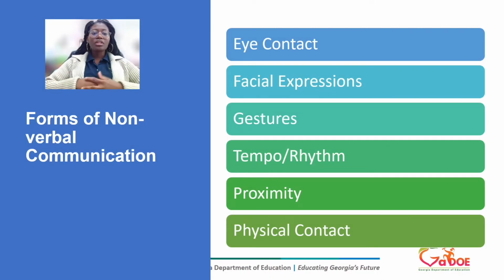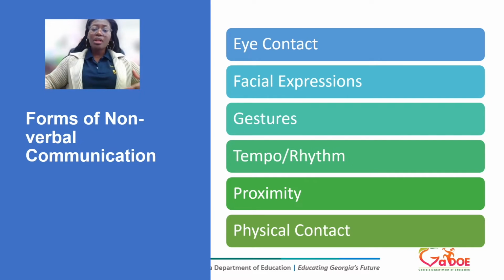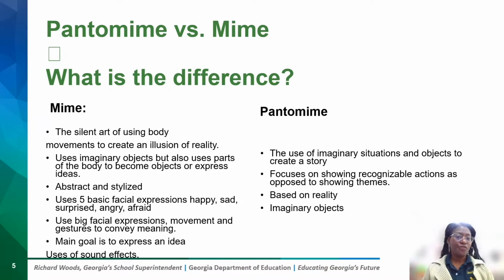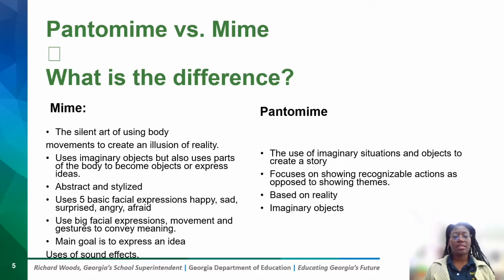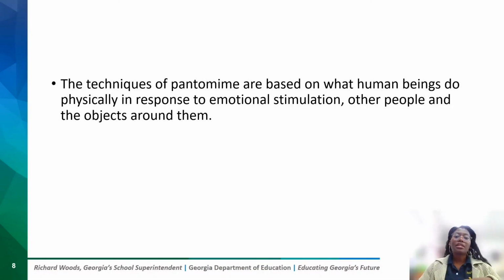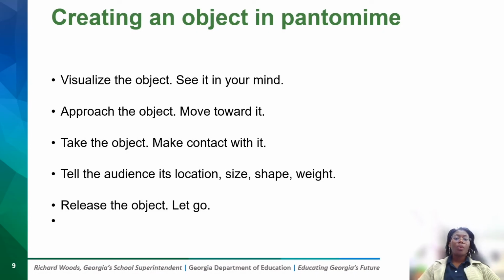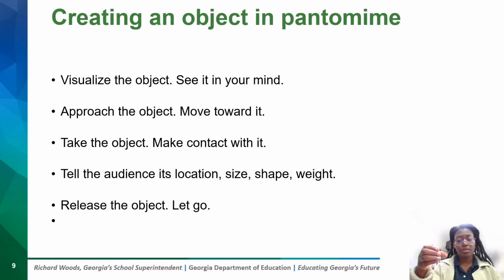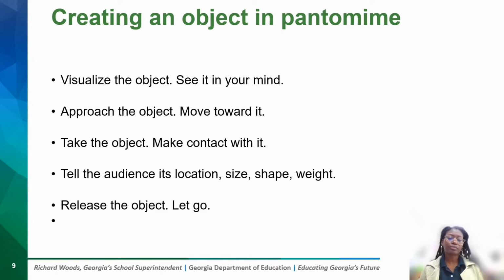MS Theatre Community Webinar 2.1: Introduction to Pantomime